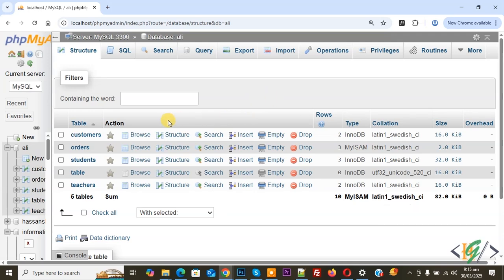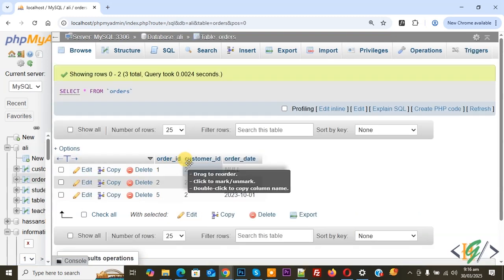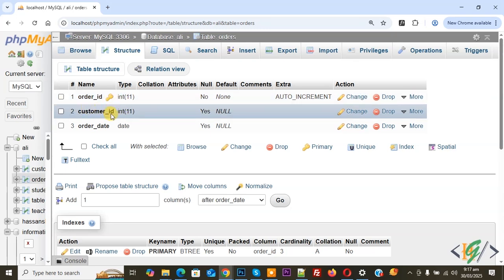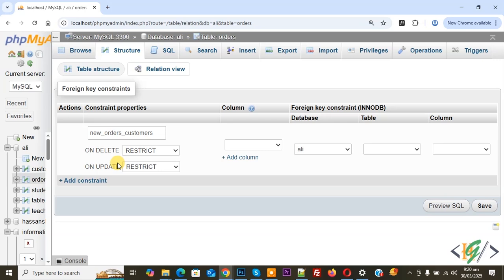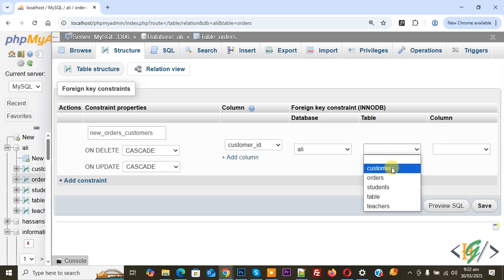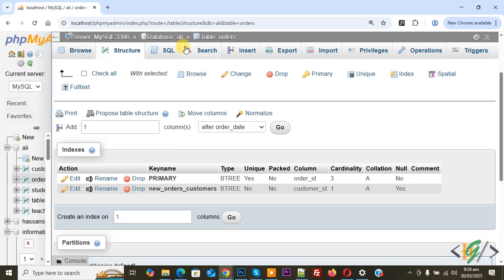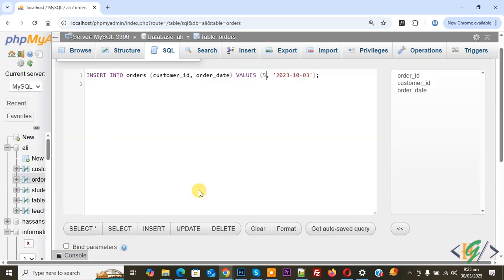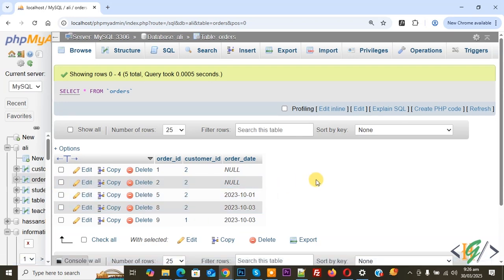How to Create Foreign Key using Relation View Option in MySQL Database Table in PhpMyAdmin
In this phpmyadmin tutorial for beginners you will learn how to add foreign keys in tables using relation view setting in mysql databases in phpmyadmin. So we will set foreign key in table and then click on relation view option and in relation view select you column and then select database and then table and column then you can click on go to set specific column foreign key. So we set foreign key in one table and that column exists in another table in primary key format so invalid data can not be added and throw error "1452" when user trying to insert or enter record in table with id / number, that number not exists in our first table like teachers table. So foreign key constraint only work when your tables storage engine will be innoDB.

Hi there! Thank you for being a part of our journey!